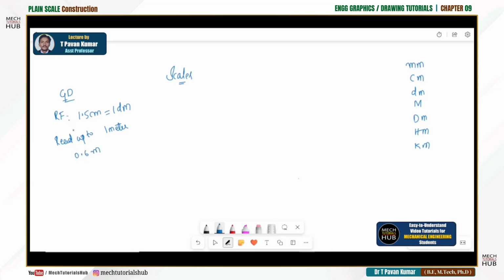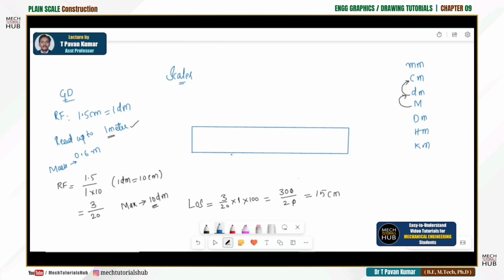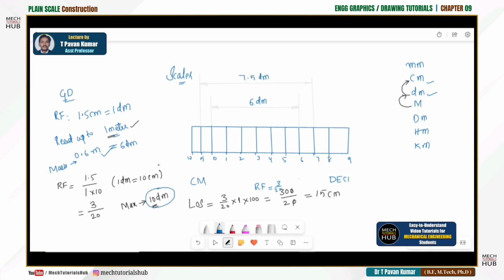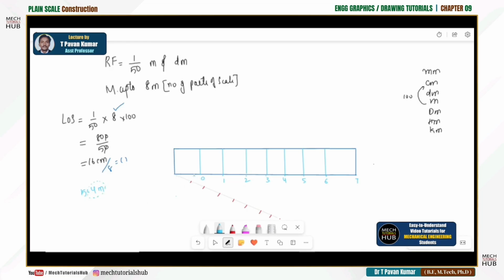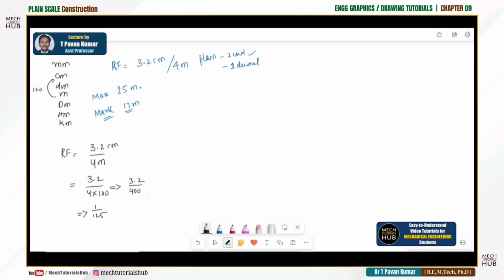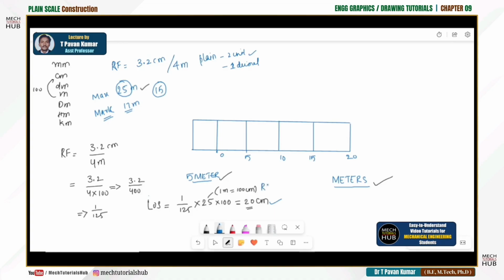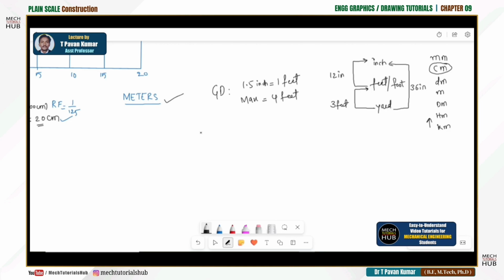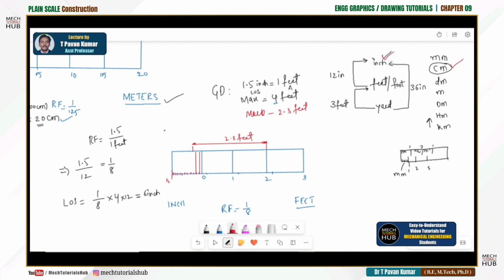Plain SCALE (Construction) | Engineering Graphics Tutorials | Chapter 09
This video tutorial focuses on constructing different types of plain scales in engineering graphics. Students learn to calculate the Representative Fraction (RF) and the Length of Scale (LS), which are crucial for accurate drawing. The tutorial covers scenarios where RF is directly given or needs to be derived from a given ratio (e.g., 1.5 cm = 1 decimeter). It emphasizes unit conversions (e.g., meters to centimeters, feet to inches) for accurate calculations. Students will practice dividing the scale into main units and subdivisions to mark specific distances, like 0.6 meters or 17 meters, using either metric or imperial units. The video highlights that a plain scale reads up to two units (one decimal place).

Your go-to channel for concept-driven, visual tutorials in:
Engineering Graphics
Machine Drawing
CAD-CAM
SolidWorks
ANSYS